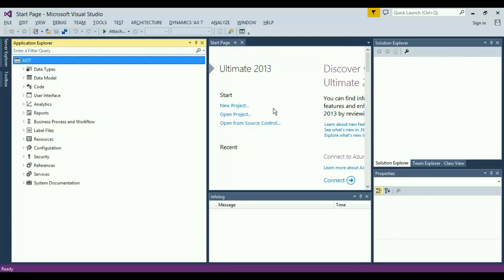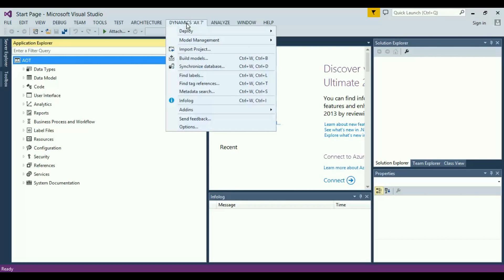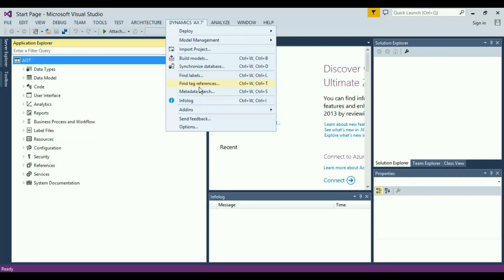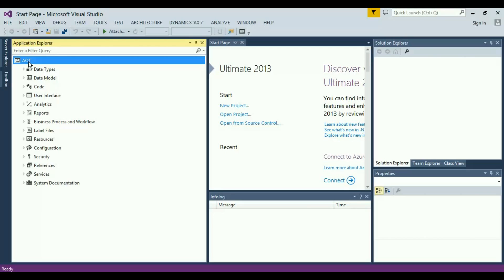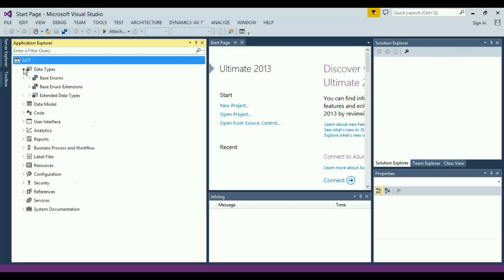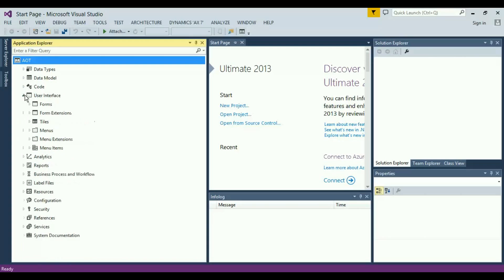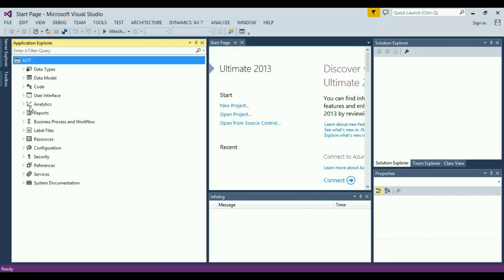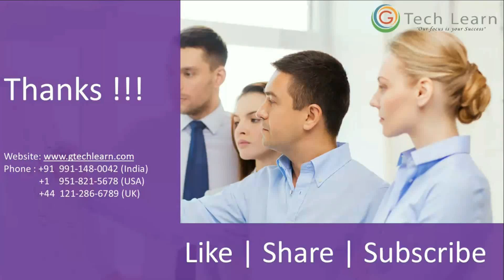Development Interface in Dynamics AX 2015 "Rainer"